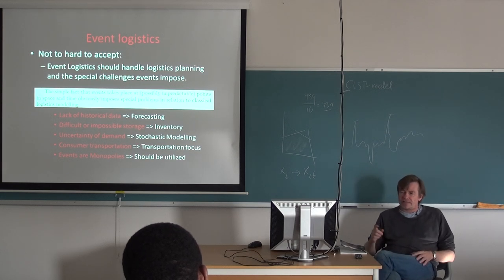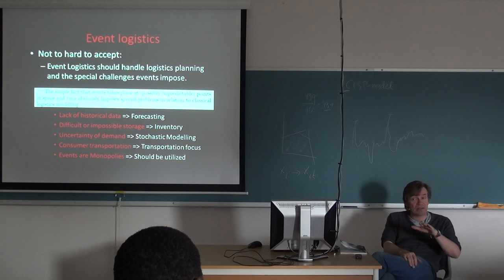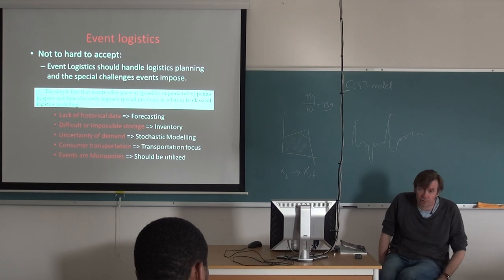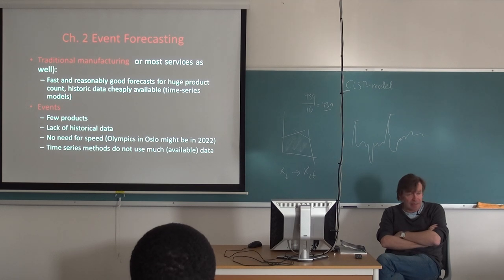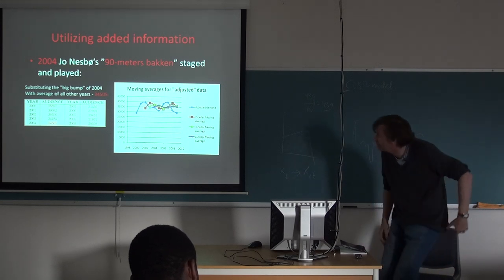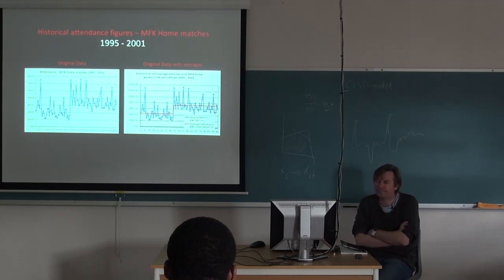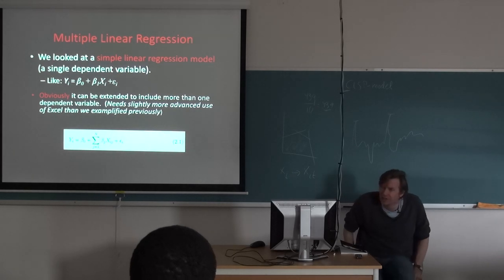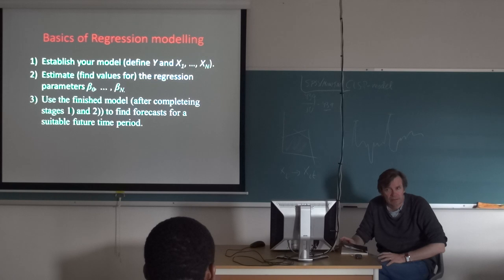126 Forelesning EVM710, (23. sept. 2013)